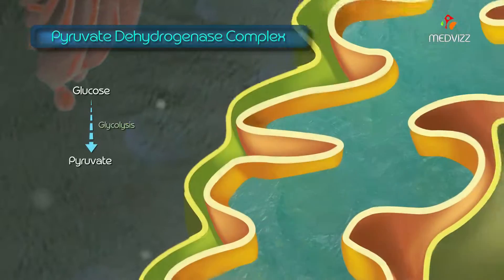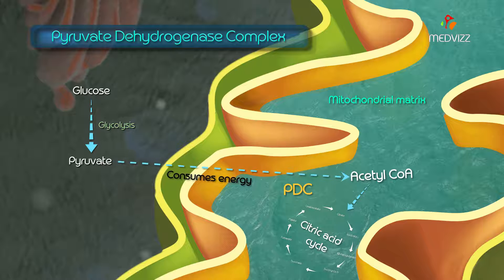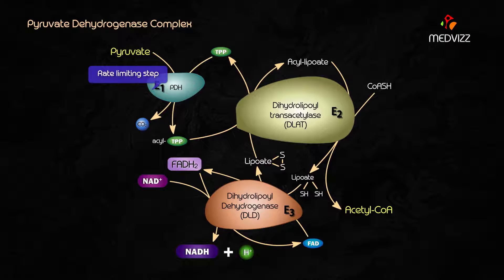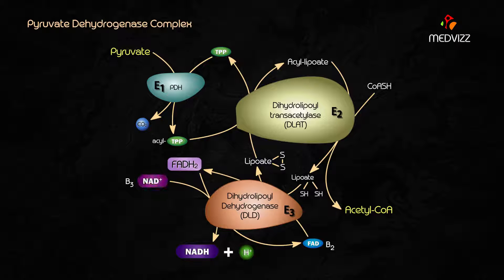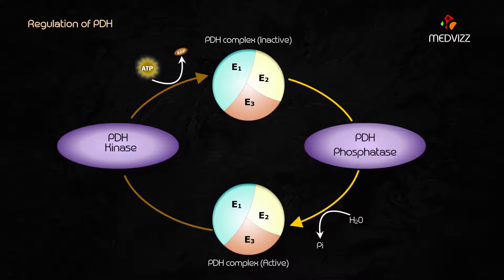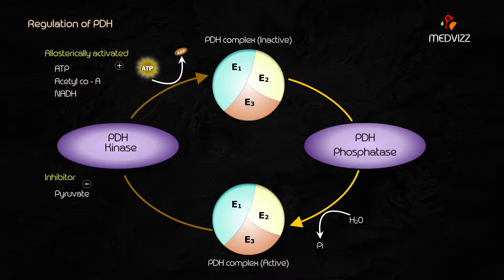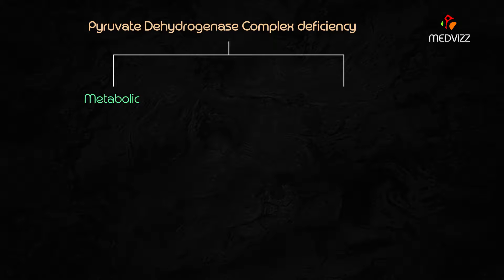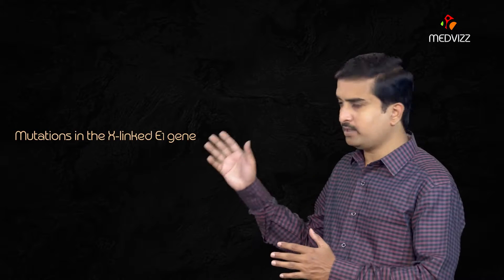Pyruvate Dehydrogenase Complex - Dr G Bhanu prakash , Biochemistry High-yield Usmle step 1 lecture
Pyruvate Dehydrogenase Complex

The pyruvate dehydrogenase complex links glycolysis to the TCA cycle (also known as the Krebs cycle or the citric acid cycle).  It is a large multi-enzyme complex composed of three enzymes involving five cofactors. The pyruvate dehydrogenase complex oxidizes pyruvate to generate acetyl-coA.

Introduction
The oxidation of pyruvate occurs in the mitochondria of the cell. The mitochondria is an organelle in the cell. It is considered the "powerhouse" of the cell. Pyruvate is transported there via pyruvate translocase. Pyruvate dehydrogenase is a multi-enzyme complex that uses three enzymes:

E1: Pyruvate dehydrogenase which uses thiamine pyrophosphate (TPP) as its prosthetic group.
E2: Dihydrolipoyl transacetylase which uses lipoamide and coenzyme A (also known as coASH) as its prosthetic groups.
E3: Dihydrolipoyl dehydrogenase which uses flavin adenine dinucleotide (FAD) and nicotinamide adenine dinucleotide (NAD+) as its cofactors.

Note: Prosthetic groups are molecules that are covalently bonded to an enzyme. The net reaction of converting pyruvate into acetyl coA and CO2 is:

2pyruvate+2NAD++2coA→2acetyl coA+2NADH+2CO2
2pyruvate+2NAD++2coA→2acetyl coA+2NADH+2CO2

The Process

This is a five step process.

Step A: Pyruvate is decarboxylated by pyruvate dehydrogenase with help from TPP.
Step B: The reactive carbon (between the N and the S of the five membered ring) of the TPP is oxidized and transferred as the acetyl group to lipoamide (which is the prosthetic group of the dihydrolipoyl transacetylase). This forms hydroxyethyl-TPP. An H+ ion is required for the intermediate to give off CO2.
Step C: E2 (dihydrolipoyl transacetylase with cofactor lipoamide) oxidizes hydroxyethyl- to acetyl- and then transfers acetyl- to CoA, forming acetyl-CoA.
Step D: Acetyl CoA was made in the previous step. However, the process is incomplete. The E2is still attached to the acetyl CoA molecule. So, E3 (dihydrolipoyl dehydrogenase) oxidizes the thiol groups of the dihydrolipoamide back to lipoamide.
Step E: As a side reaction, NAD+ becomes reduced to NADH.